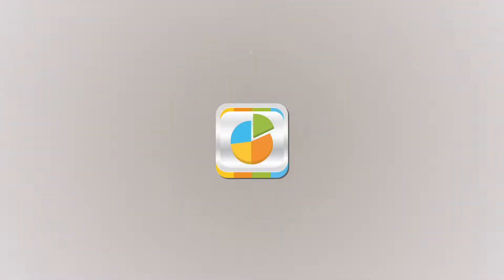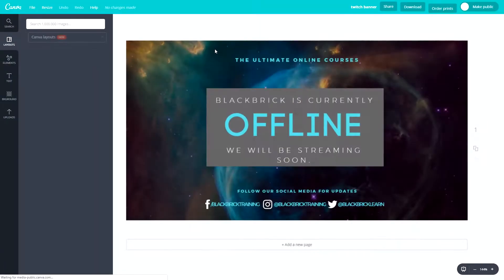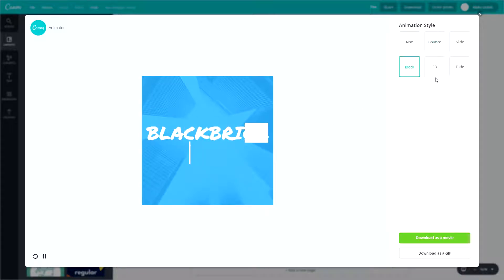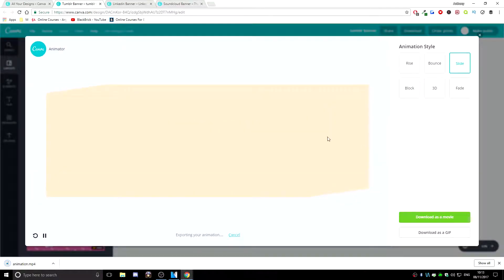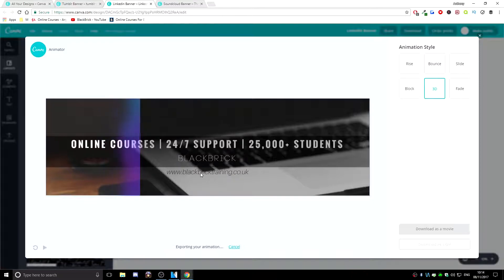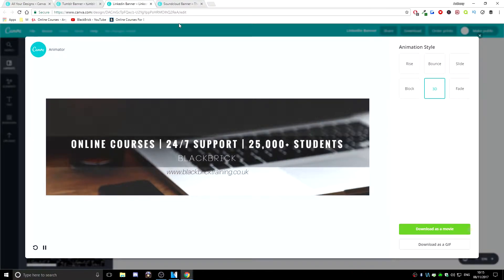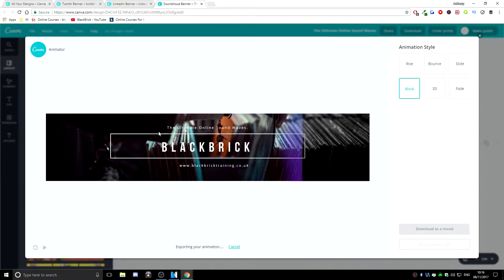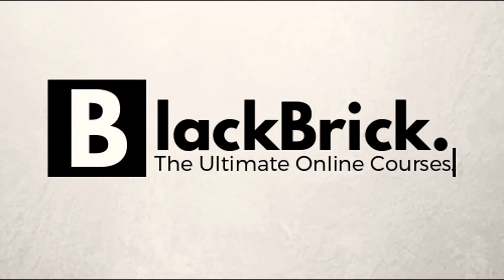How to Create Animated GIF Using Canva: Lesson 15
This course will give you easy access to invaluable designing techniques that you need to be a successful graphic designer or entrepreneur, setting you apart from the others in the field. An Incredibly in-depth and informative, this graphic design is suitable for both beginners and professionals.
To learn more about Introduction To Graphic Design | Learn Graphic Design Free course, please